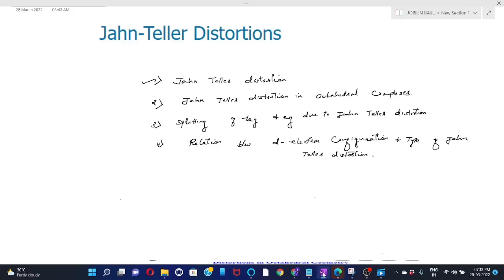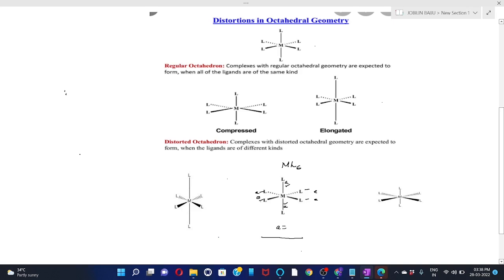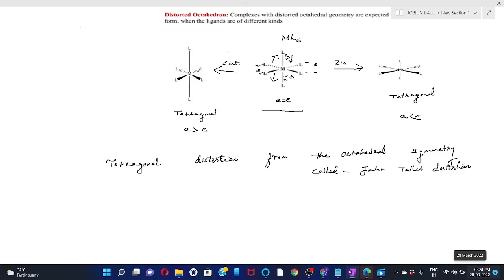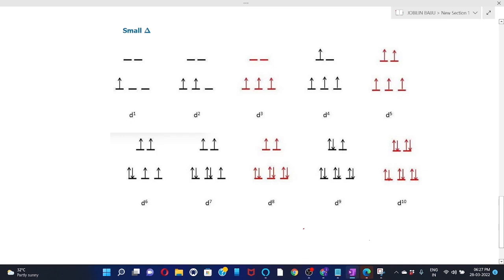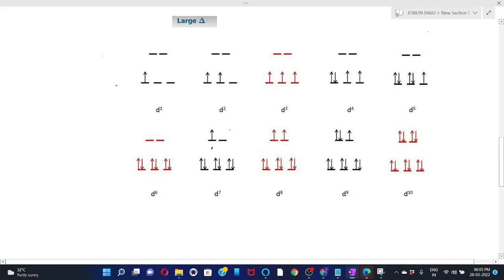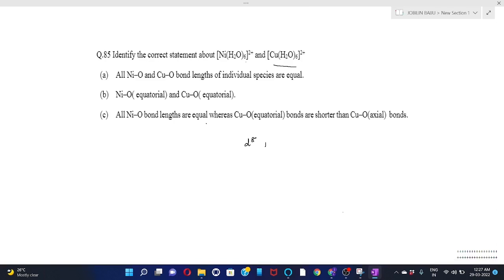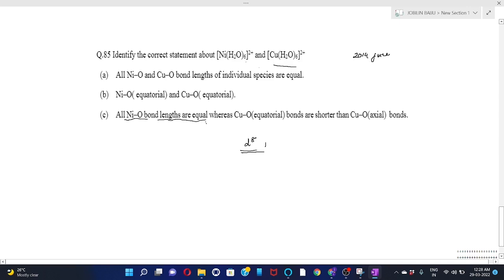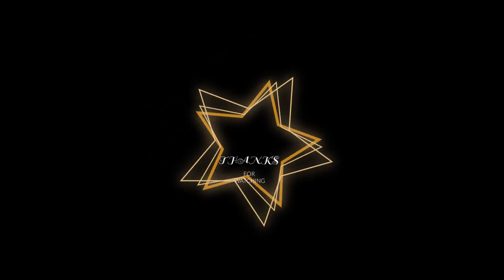Jahn Teller Distortion | Coordination Chemistry | With previous years |CSIR NET | solved questions